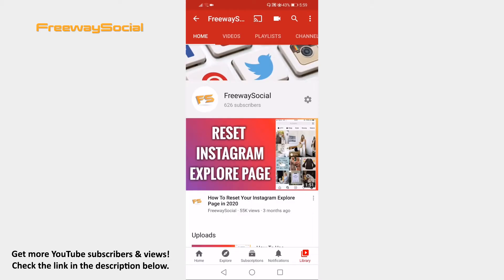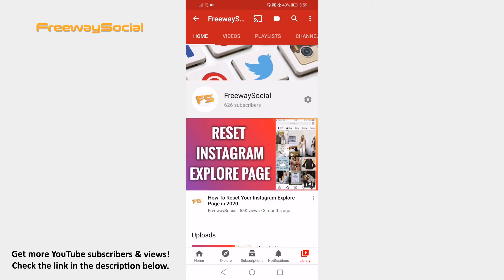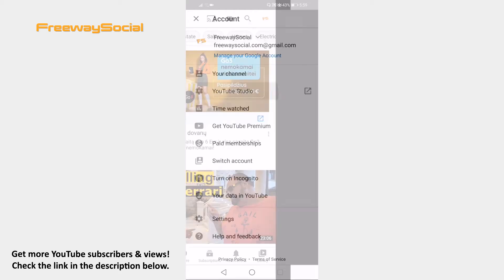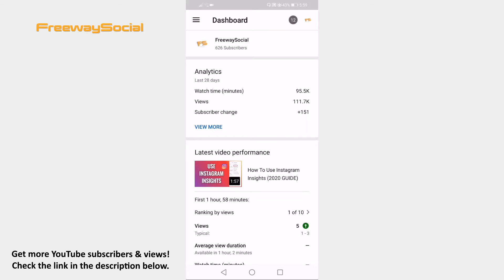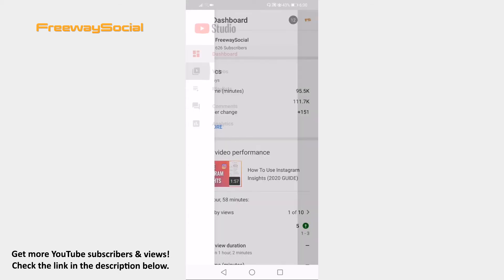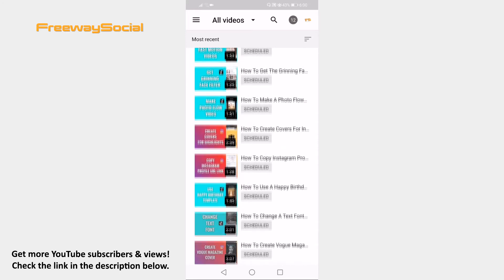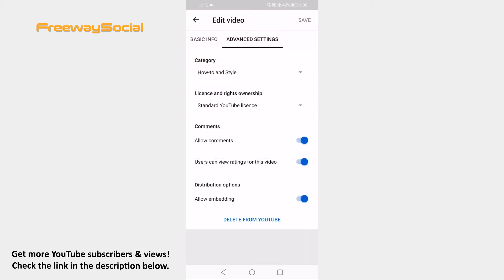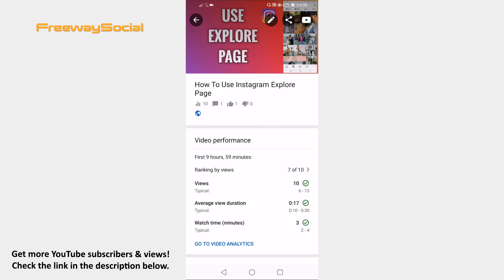How To Disable Likes & Dislikes On YouTube App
In this video I am going to show you how to disable likes & dislikes on YouTube App!

👉 Read our article on how to disable likes & dislikes on YouTube app

If you are receiving too many dislikes on your YouTube videos or just don’t want others to see how many likes and dislikes your videos receive, then you can easily disable them.

Just follow these steps:

1. Open up YouTube App and login to your profile if you haven’t already.
2. Click on your profile picture at the top right corner of your screen.
3. From the appeared menu, select YouTube Studio.
4. You will be moved to YouTube Studio app. If you don’t have YouTube Studio App installed on your phone, then you will be moved to the page to download this application.
5. Click on menu icon at the left corner and select “Videos”.
6. Find the video on which you would like to disable likes and dislikes and click on it.
7. Click on pencil icon at the top.
8. Select “Advanced settings”.
9. Switch the toggle off next to “Users can view rating for this video” and click on “Save” afterwards.

Done! From now on likes and dislikes will be disabled on this video. Keep in mind that users will still be able to like or dislike your video, however, the number of likes and dislikes will only be visible for you and not for others.

I hope this guide was helpful and you were able disable likes & dislikes on YouTube App.